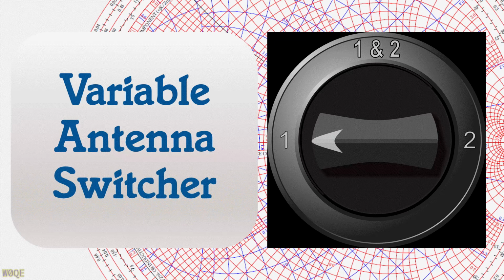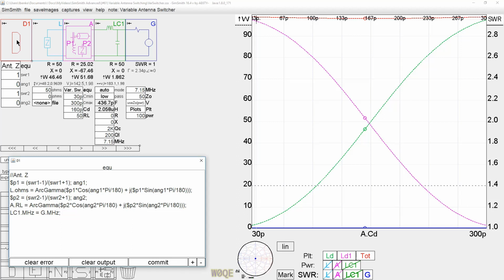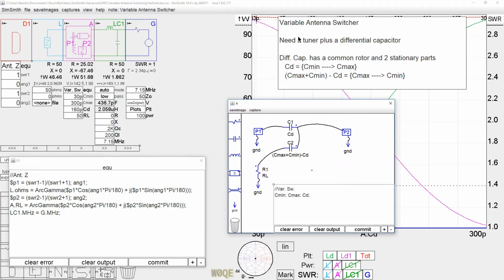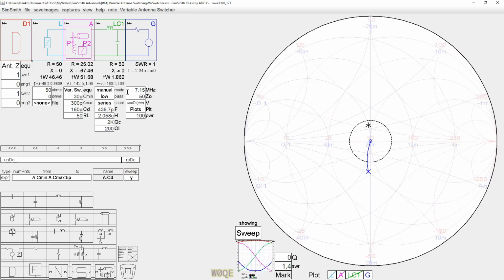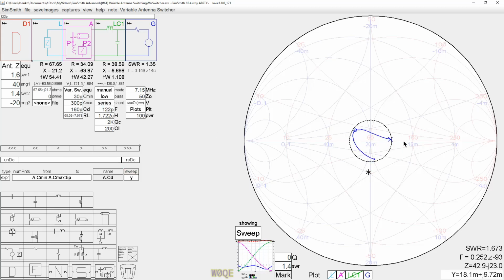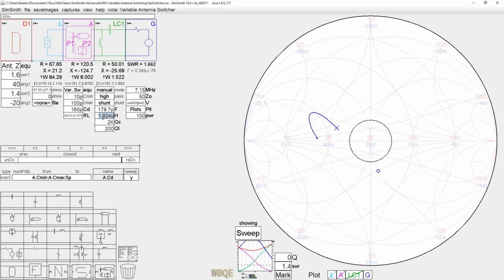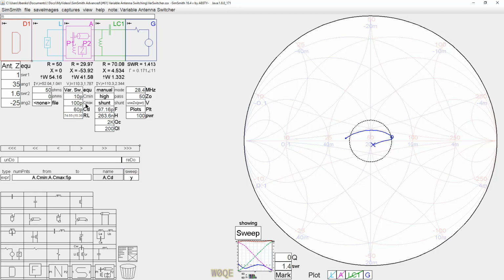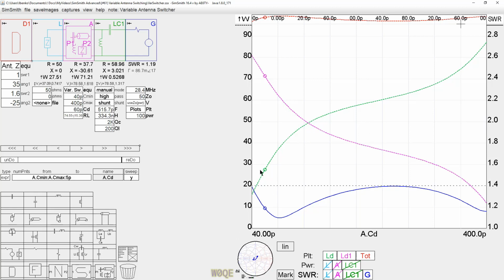#61: Variable Antenna Switcher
I am having shoulder surgery due to a mountain bike incident and will be immobile for 6 weeks or more.  I will be back!  Use this time to view older videos you might have missed.  The SimSmith file in this video is available to download.  See below.